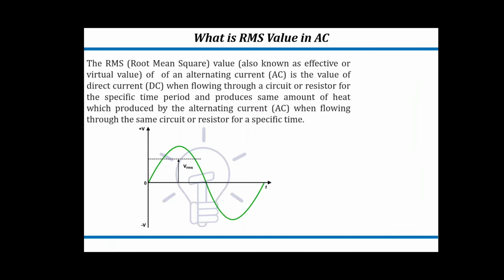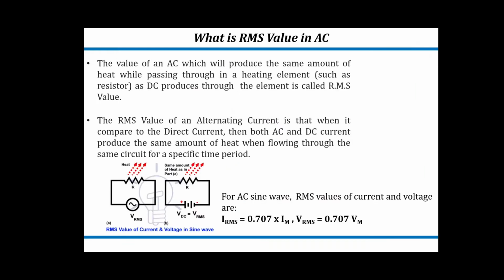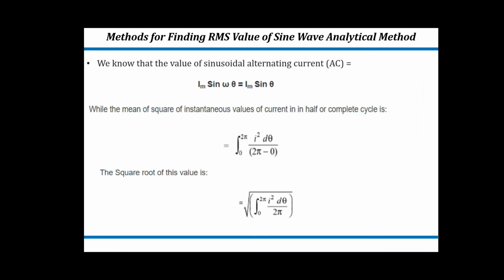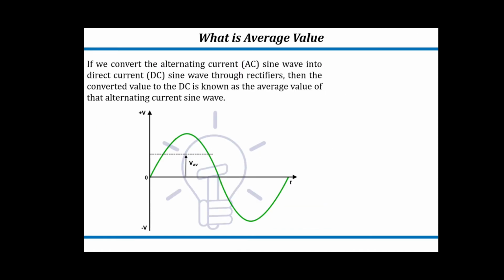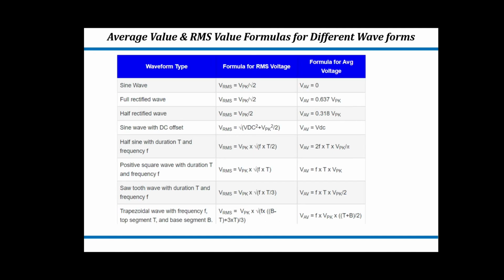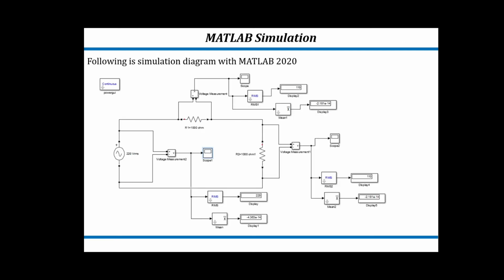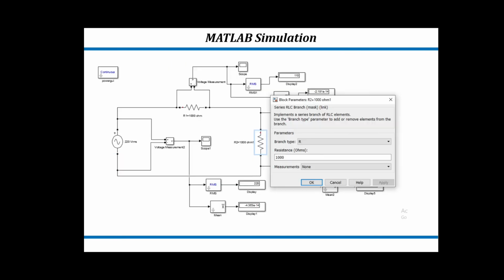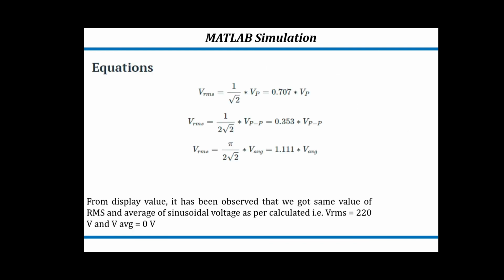1506 Calculation of RMS AND AVERAGE in sinusoidal waveform using MATLAB Simulink